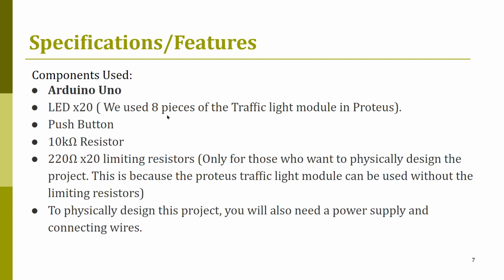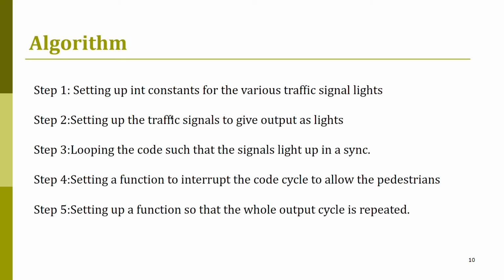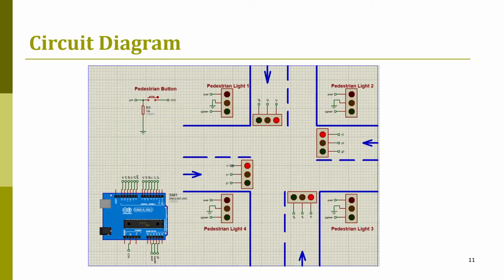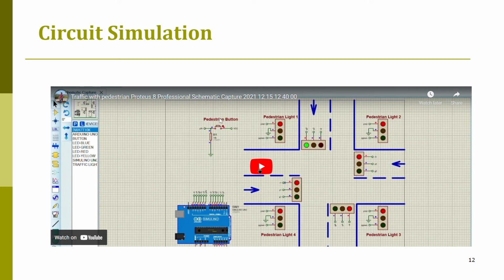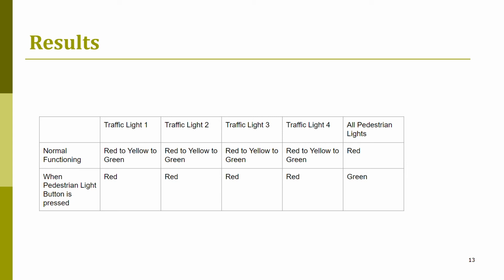ESD PBLProject pptx Google Slides Google Chrome 2021 12 20 23 07 48